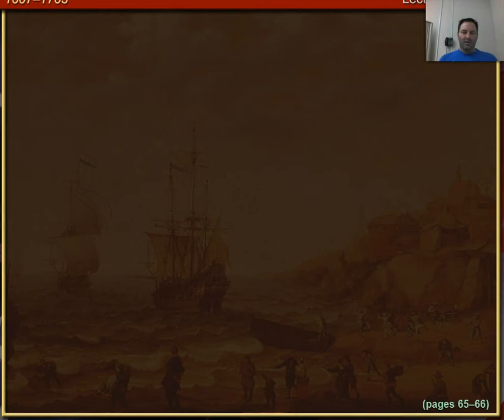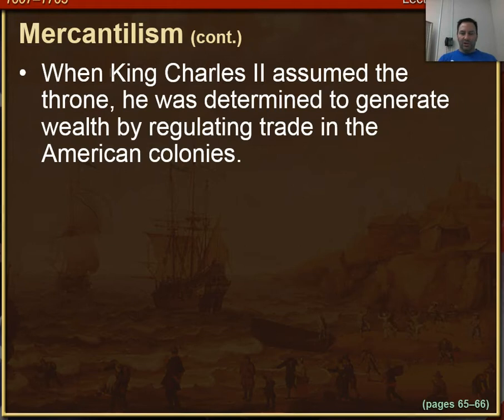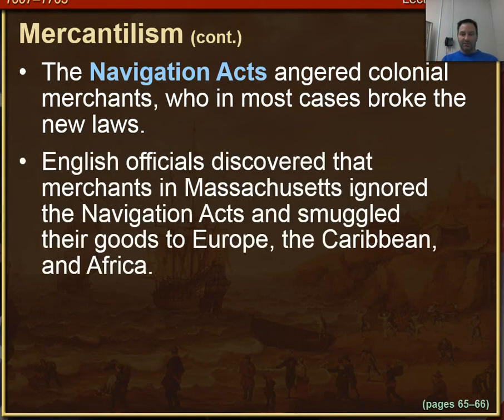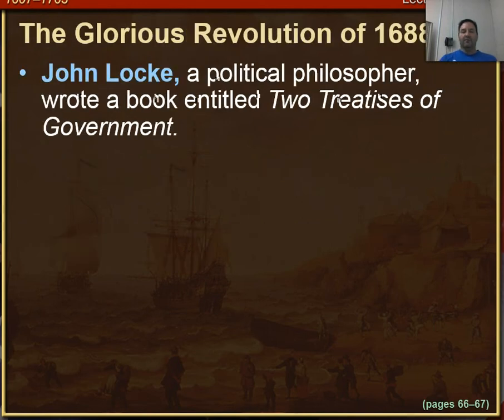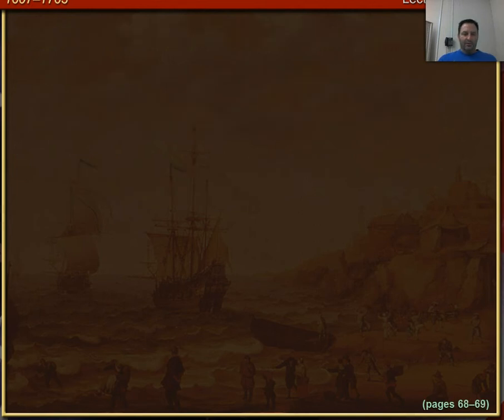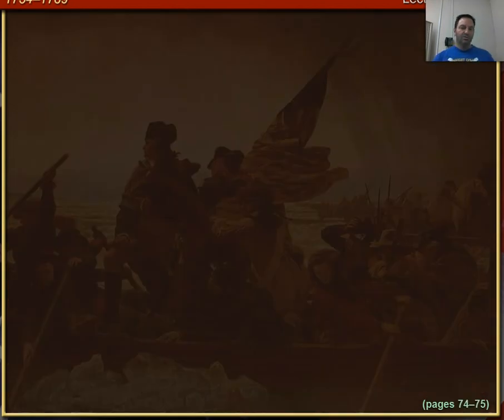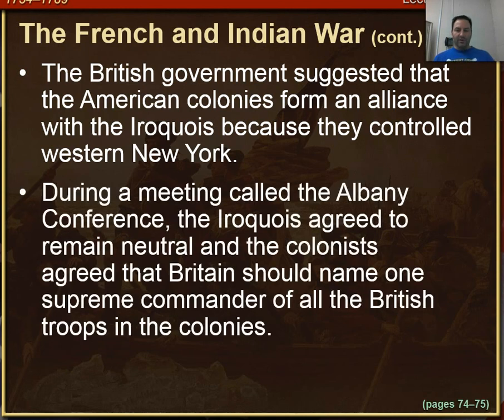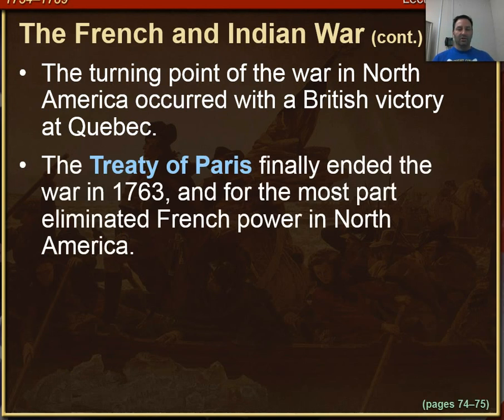Mercantilism French and Indian War